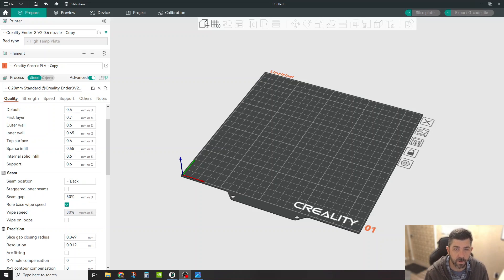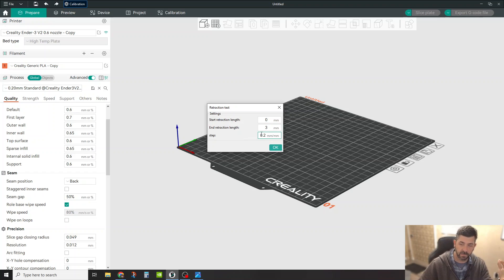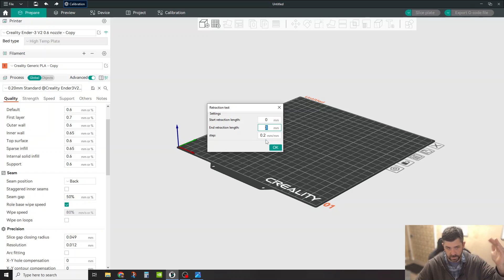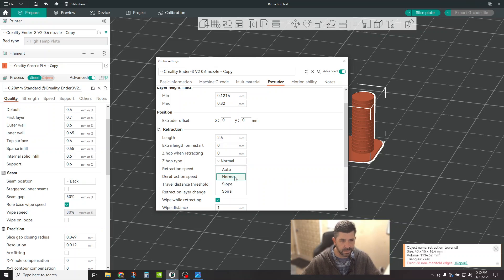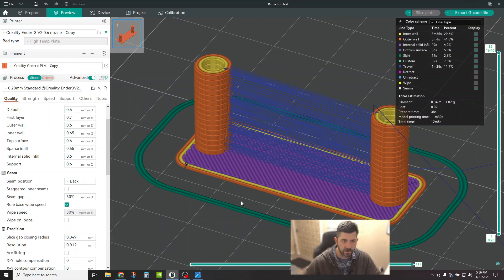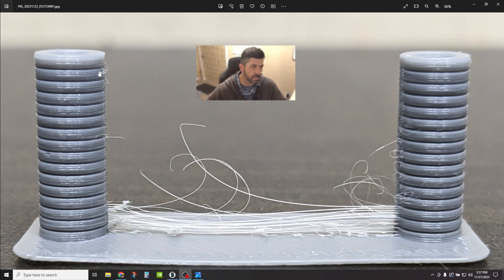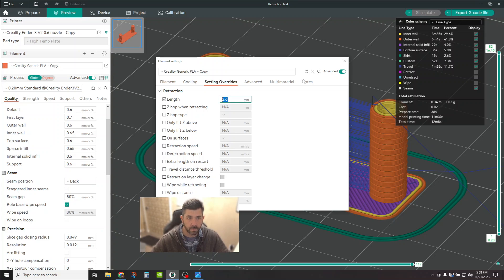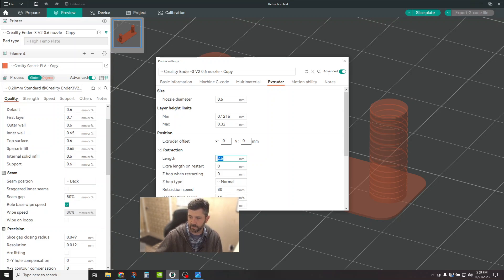Fine tune your retraction settings in Orca Slicer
Lets look at the simply process for setting up and running your retraction settings to fine tune your results and get of those hairy prints.